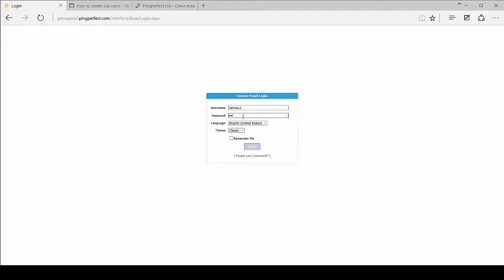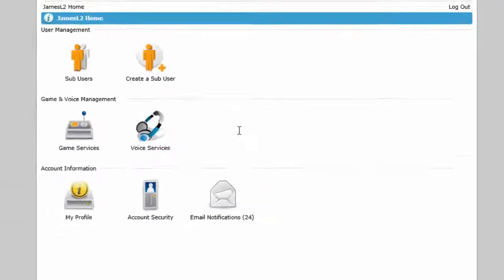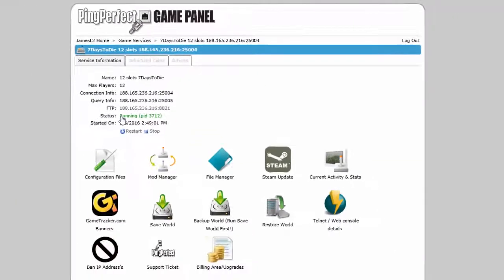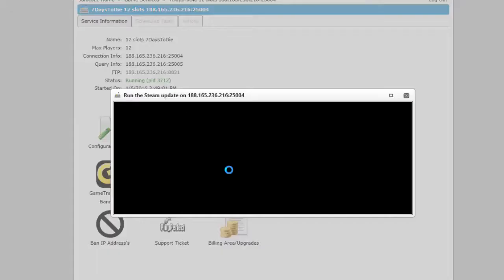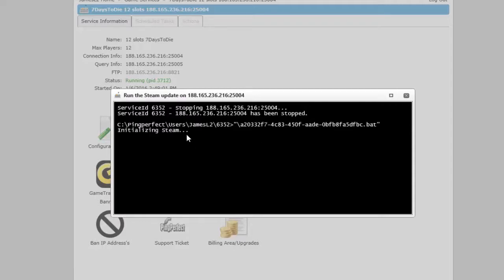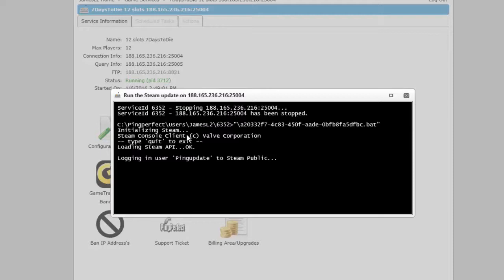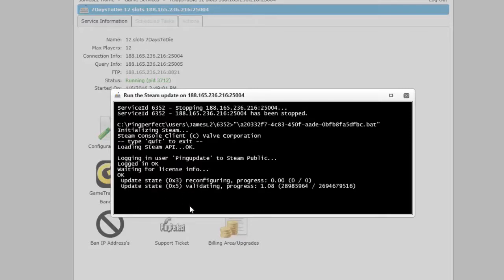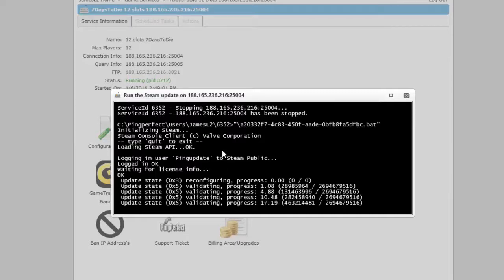How to update your Pingperfect gameserver using steam